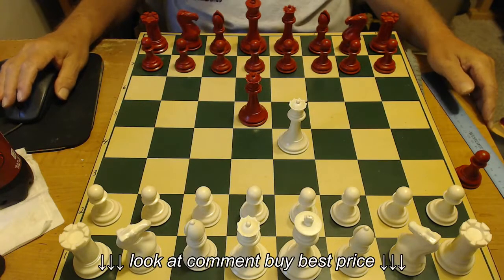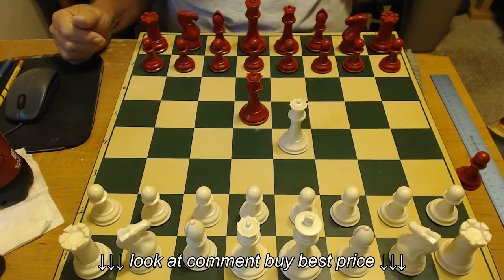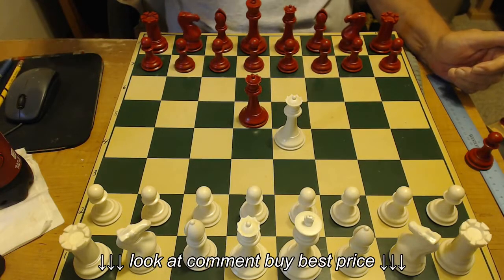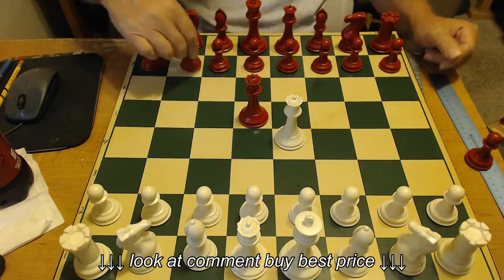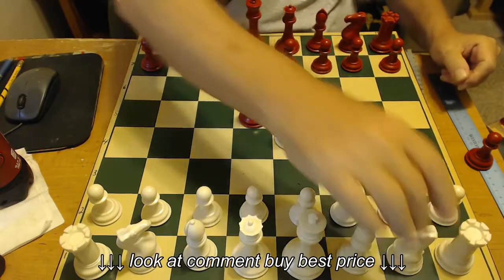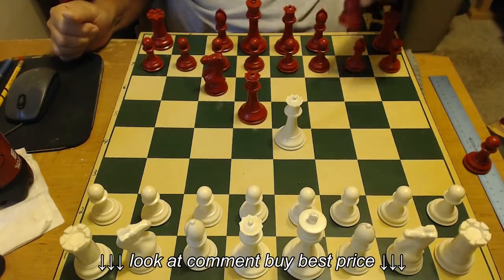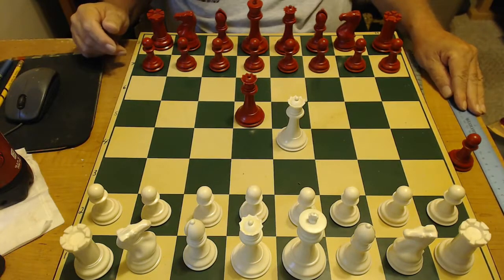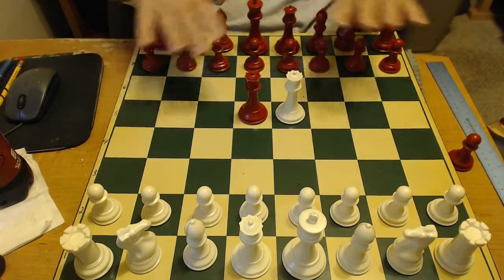House of Staunton Tournament Chess Set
House of Staunton Tournament Chess Set, House of Staunton Tournament Chess Set